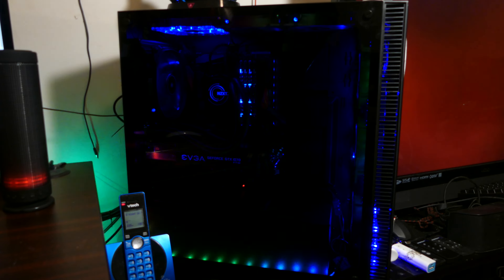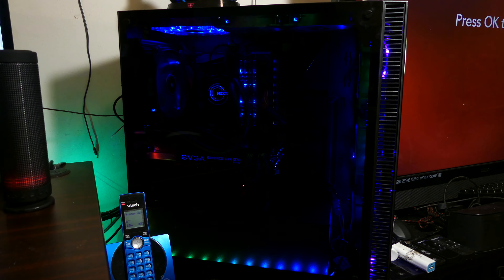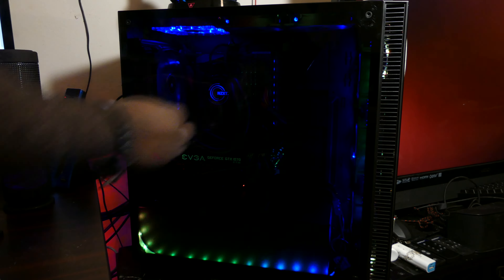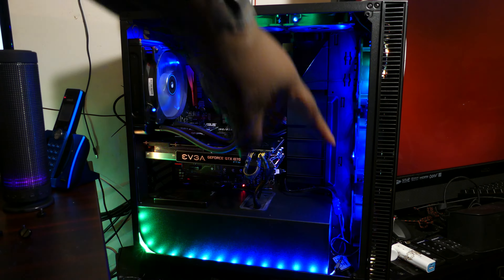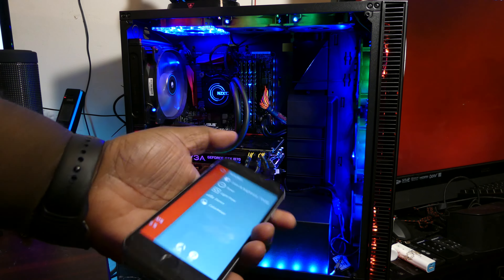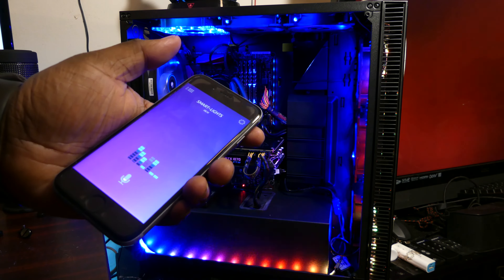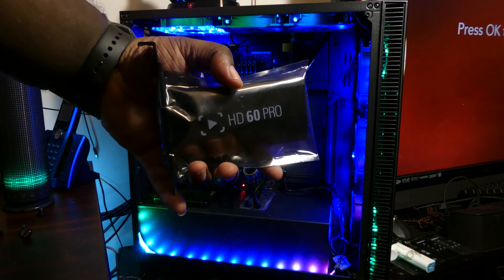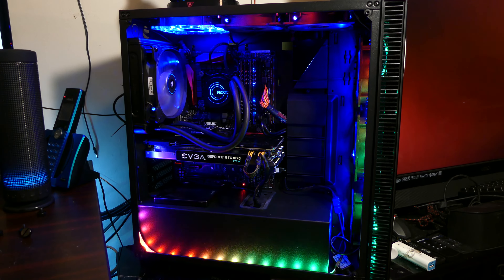Moding Rosewill Cullinan Case